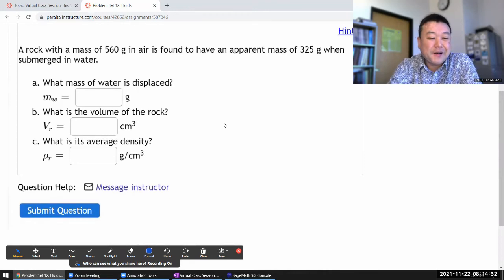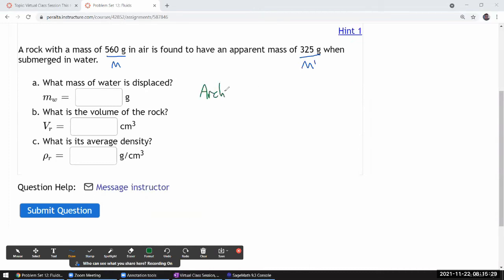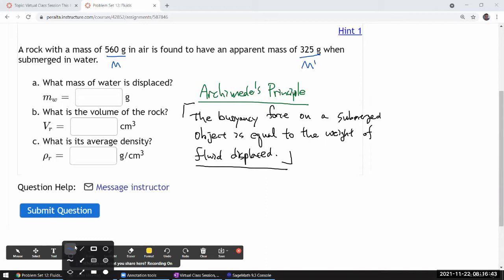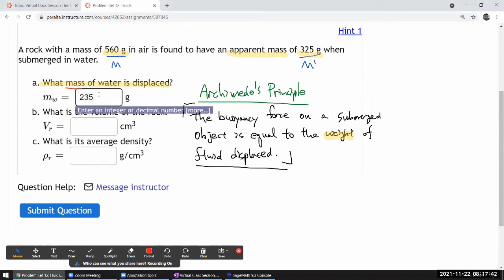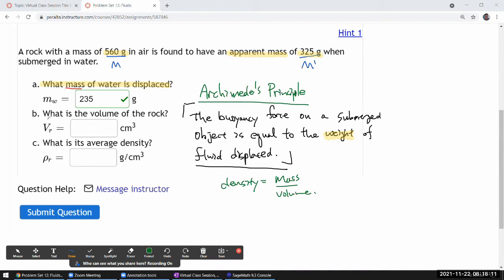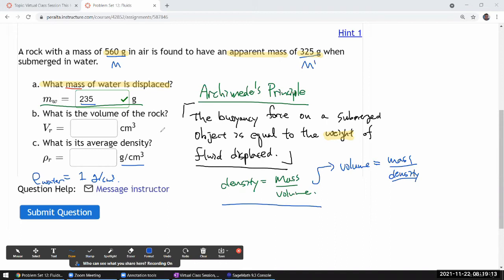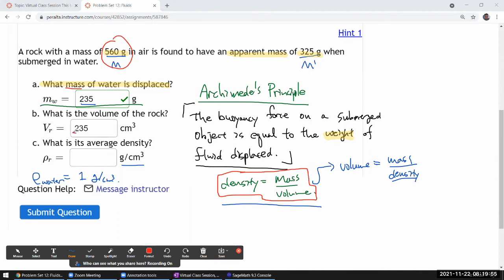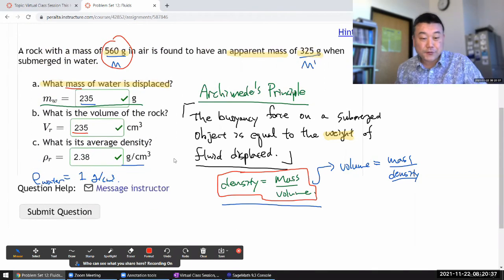Physics 4A - OpenStax University Physics Vol 1, Chapter 14, Problem 66